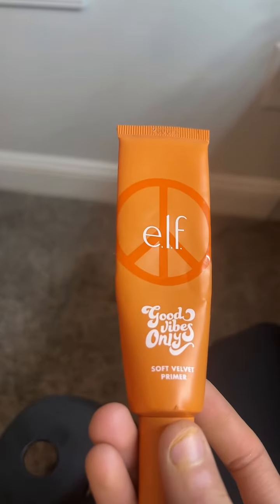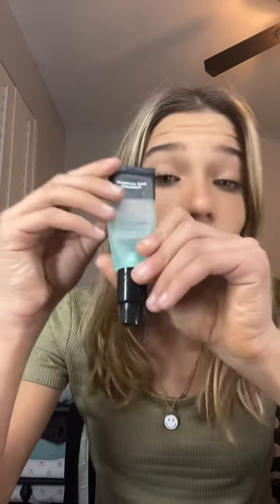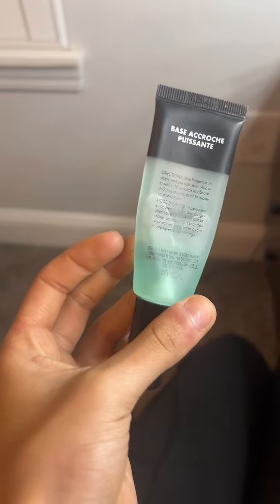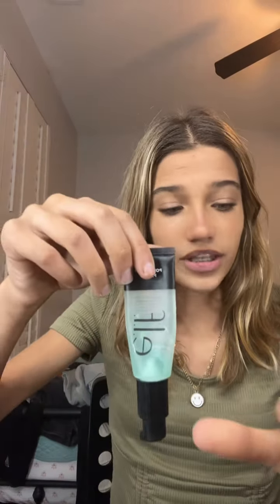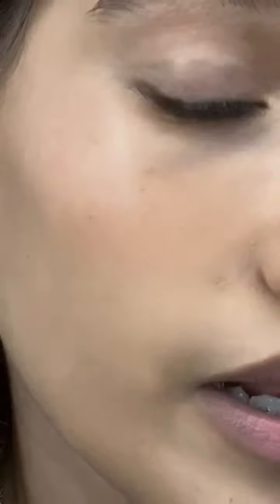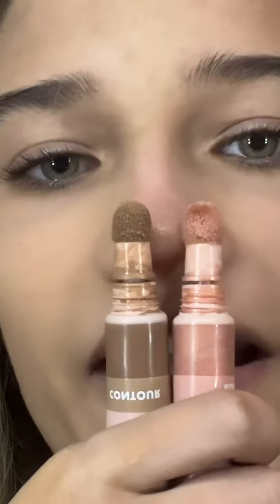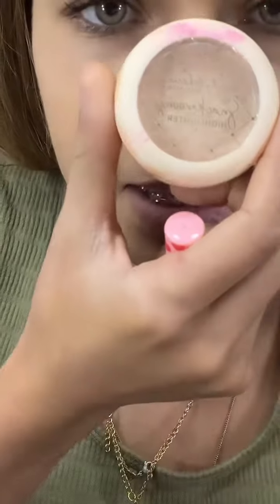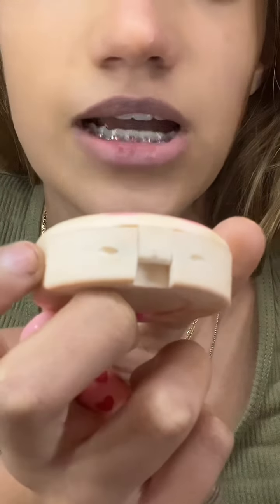MAKEUP(Worth it or torch it)